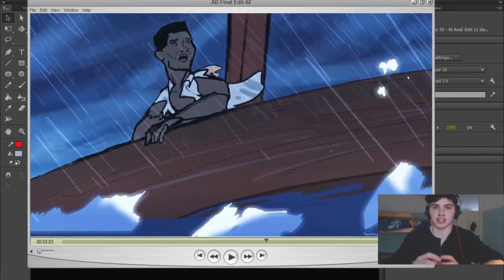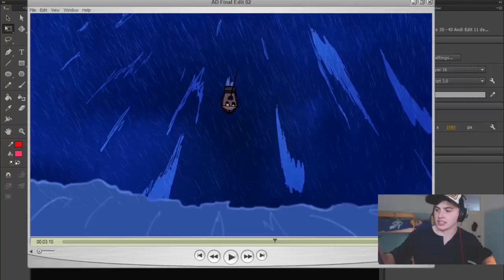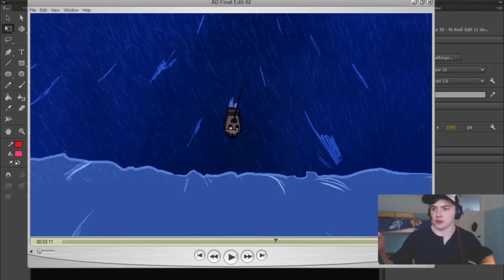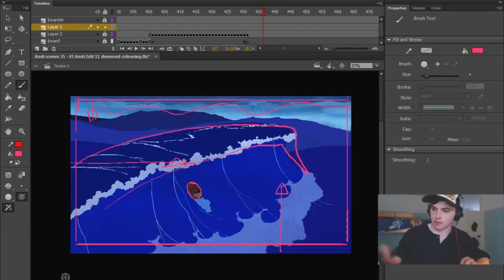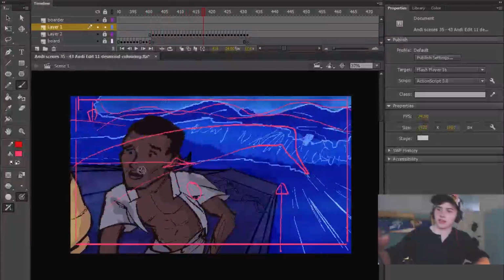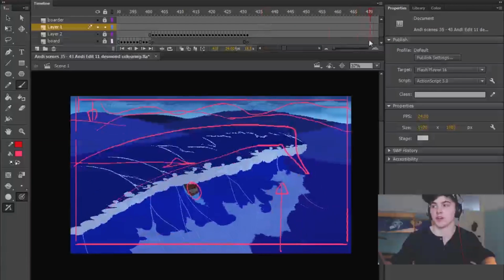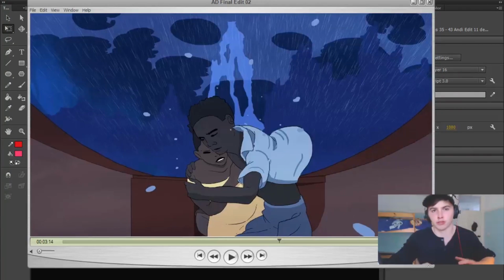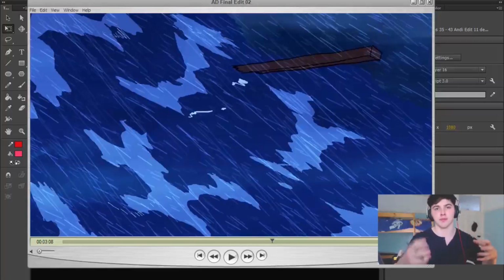How to Show Emotion with Your Animation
Featured background music
Fallen hero - Future Skyline
KVZUS - Memories of the Past